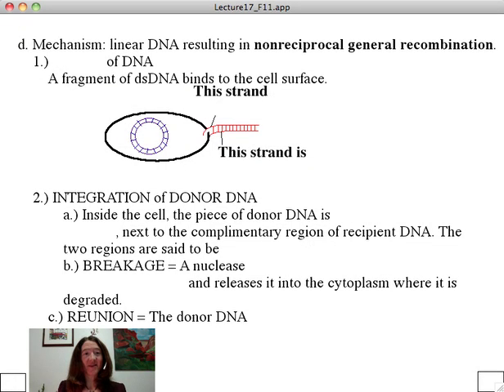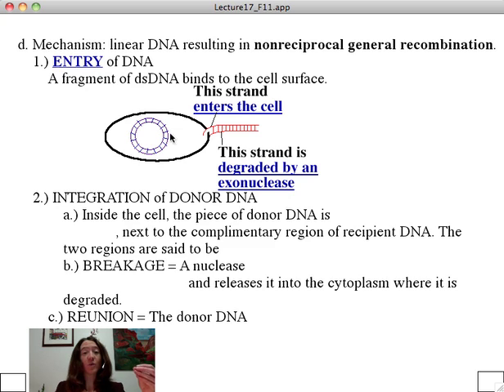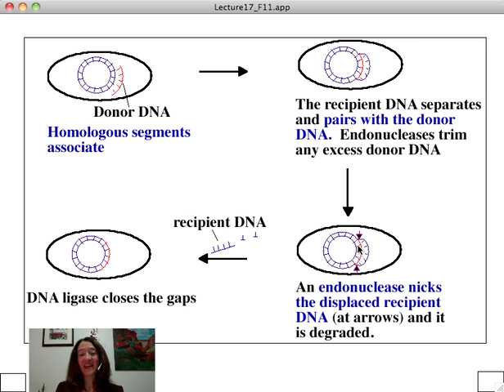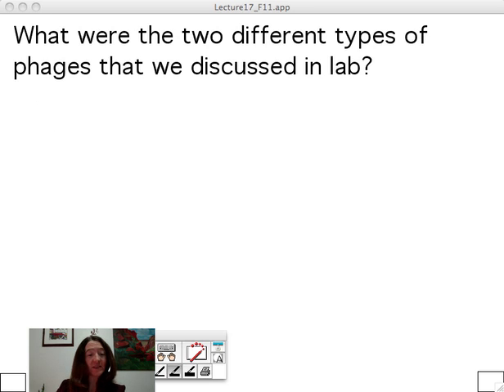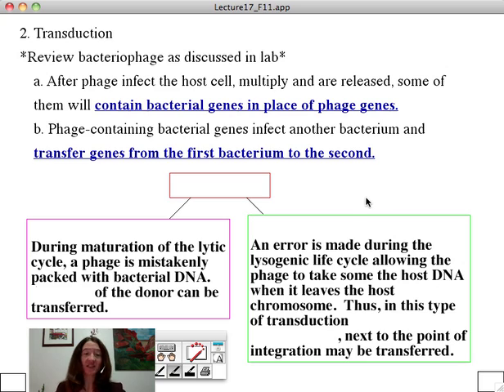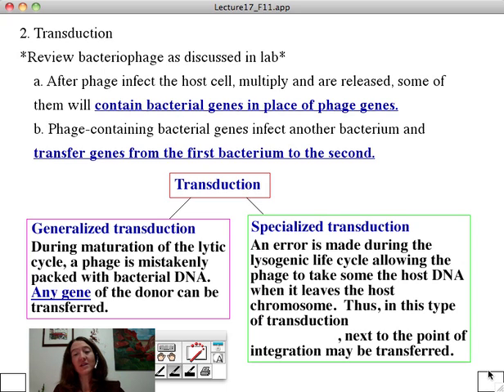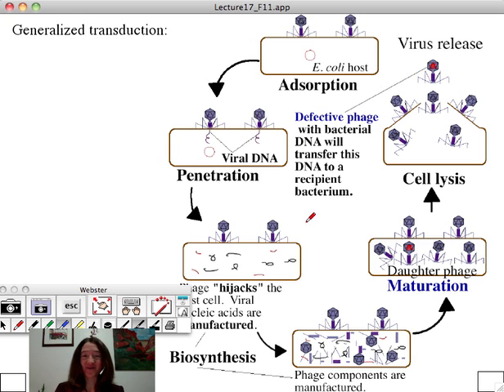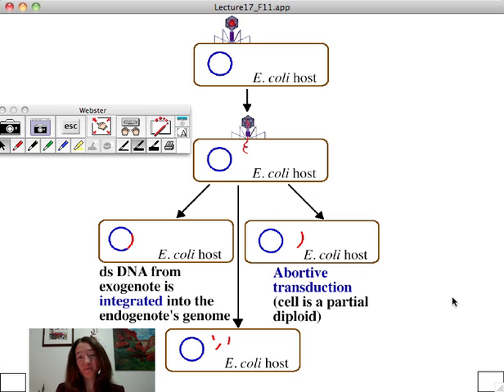Lecture 10 28 part2